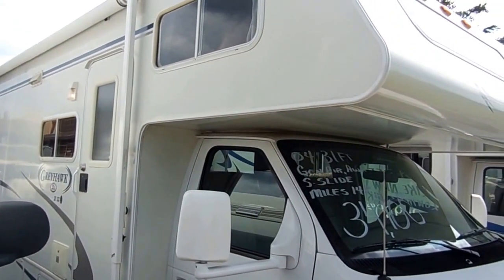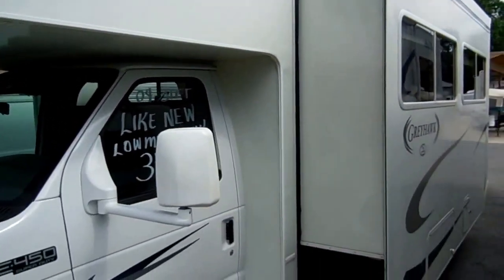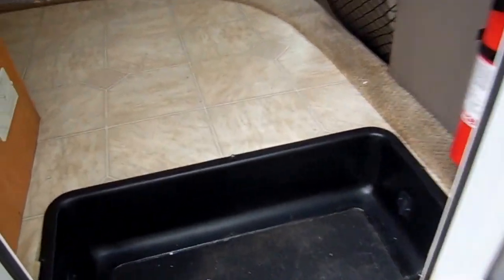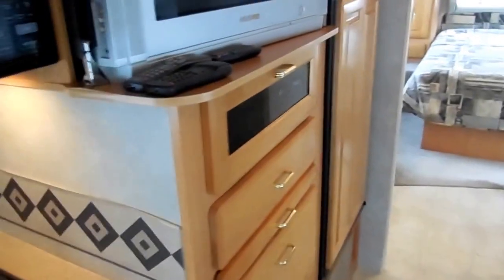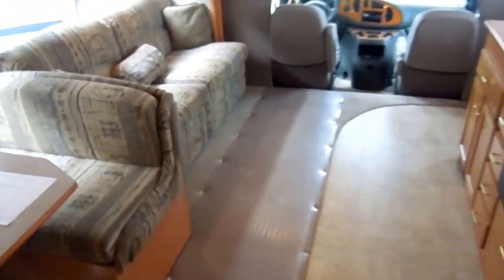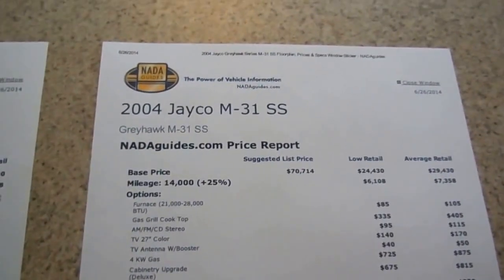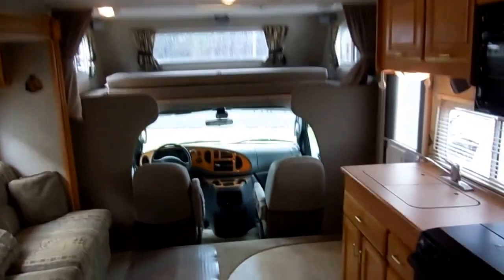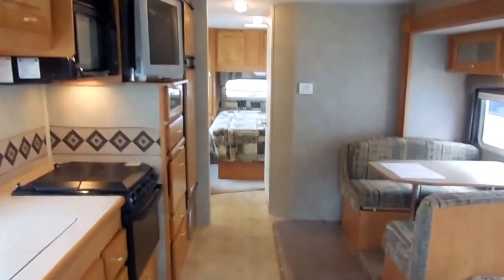SOLD! 2004 Jayco Greyhawk 31 SS Class C , Slide Out. 14,000 Miles, Like New, $34,900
Check out this ultra low mileage Jayco Class C . This 2004 Jayco Greyhawk 31 SS is in as close to like new as you will find in a 2004 model . Priced thousands under NADA with only 14,000 Miles. Jayco has been in business for over 46 years . Over 80 % of there factory work force are either Amish or Mennonites so you can imagine the quality that goes into every Jayco product . Even the cabinets are handmade . Jayco is the largest privately owned (family owned like us)  RV manufacture in the world but you can call up to there factory in Middlebury Indiana and talk to one of the owners . No appointment needed !

     The exterior looks like new, All aluminum frame, full fiberglass exterior , no delamination like you see on lesser quality brands . knee deep in Michelin Tires , Outside Entertainment Center, Rear View Camera System, Full Pass Thru Basement Storage . Power Steps, trailer tow package, patio awning,   Built on a  Super Duty Ford E-450 Chassis with the wider wheelbase for greater driving stability. Only 14,000 Miles, The engine is a powerful 6.8 liter Triton V-10 with 305 Horsepower and 420 lb / ft of torque . More than enough to merge onto today's busy highways and interstates and climb mountains even while towing a car or trailer . The power plant is a Onan 4.0 KW RV Generator with 98 Hours . Its safe to say this is probably the lowest mileage and most like new 2004 Jayco C with a slide on the market today and its under book value to boot  !!

    Take advantage of our great finance options . We offer rates as low as 2% with no money down on a 60 month loan with approved credit . we also offer up to 144 month financing with rates around 5-6% with approved credit (requires 10% down) . NADA as equipped is $41,253 .

     The interior is also like new , No smoke or pet odors and we show you everything works great . The front cab has ice cold dash air, leather captains chairs, power windows, power locks, heated power mirrors, tilt / cruise , CD Stereo , Sirius ,  Above the cab is a queen bed, carpeted headliner, ice cold ducted air, ducted dsi furnace, dsi water heater (LP or electric) , Sleeper Sofa, Table Booth makes a bed, TV, DVD, Side kitchen with all appliances, Bathroom, Rear private bedroom with queen island bed . and more . This motor home sleeps 8 . Will sell fast

   Only $34,900 and will trade . We offer discount nationwide delivery (we have sold RV's to 45 states, Canada, Europe, and even Australia so you are never too far away for us to save you money on a pre-owned RV) . We have some great financing with approved credit and down payment . Parkway RV Center also does not charge any doc fee, no prep fee, no tag / title fee, etc. Don't fall for the big RV dealer fee scam. All those Fee's are 100 % dealer profit !!